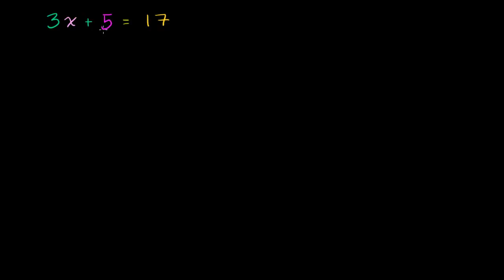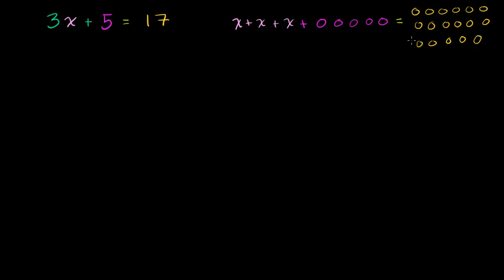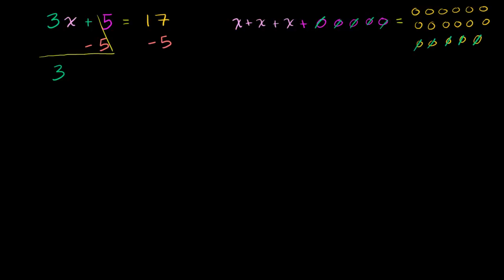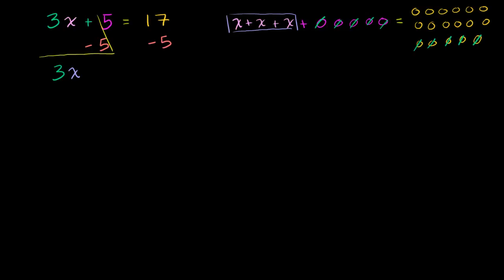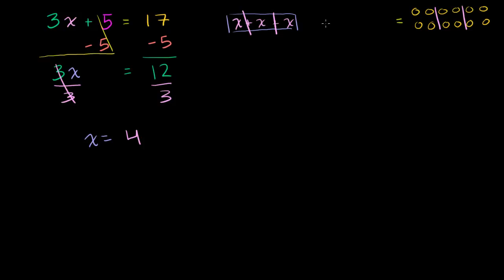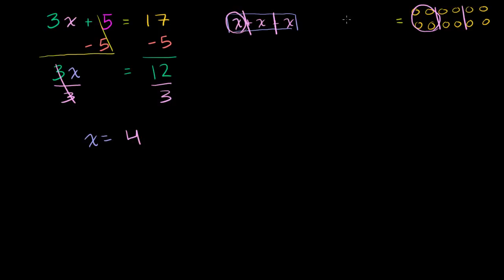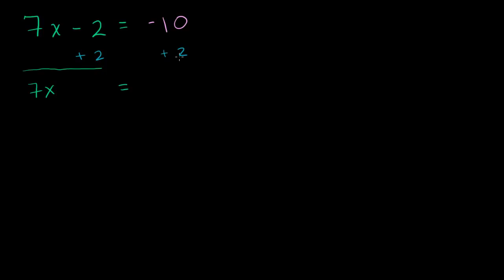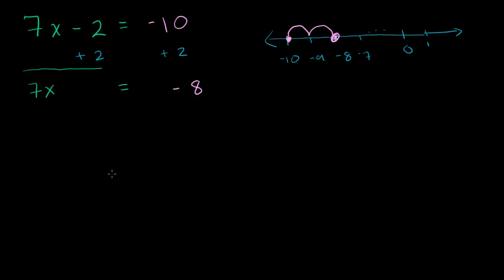07 Equations 2